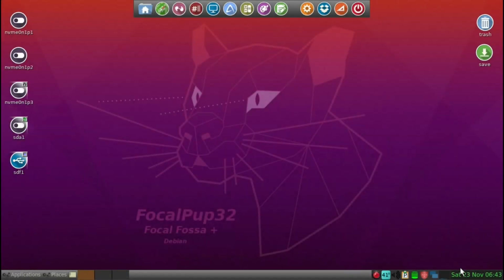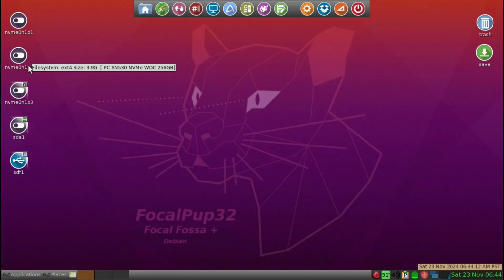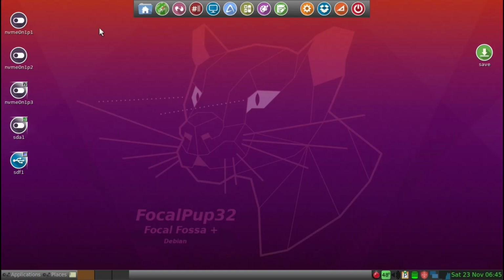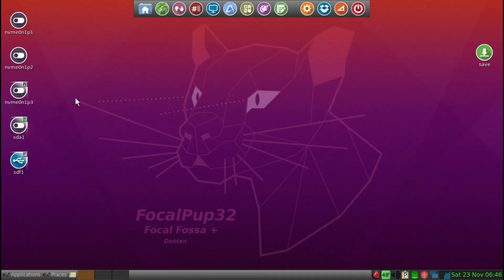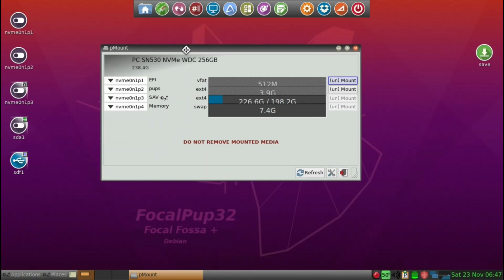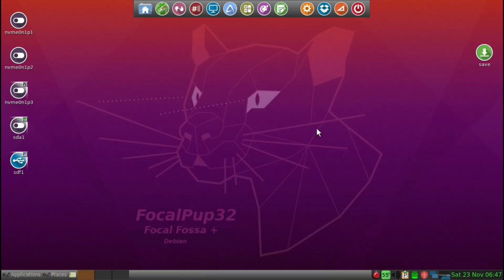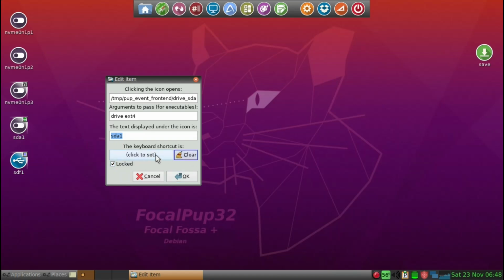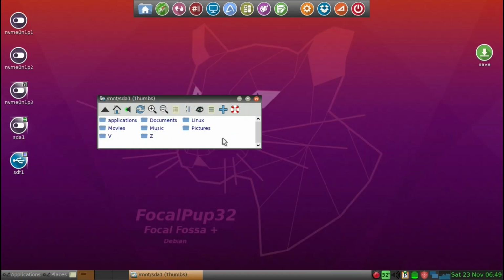Desktop HD-Icon tips: using FocalPup32 puppylinux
@puppy_BYTE shows tips on desktop HD icons.

Prevent accidental removal of icon and assign a keyboard to an icon